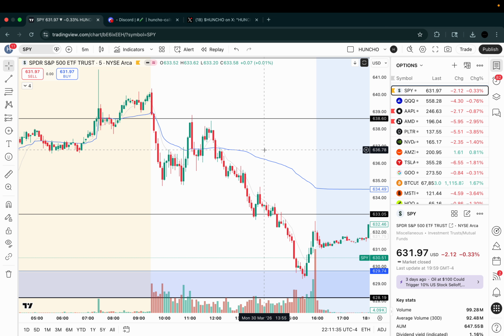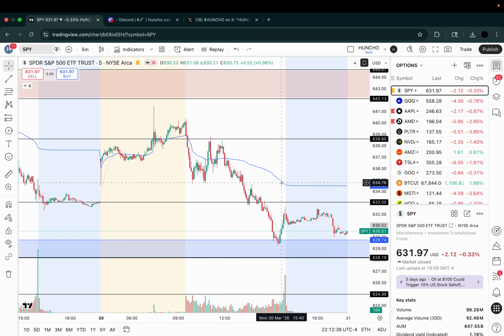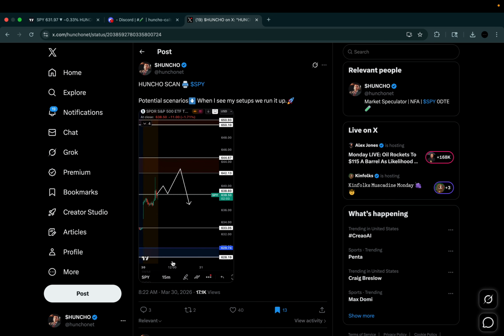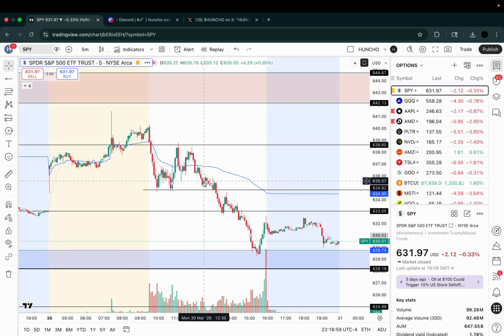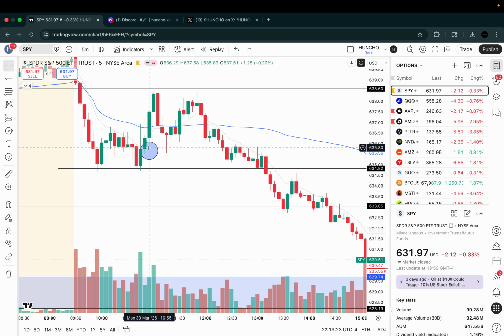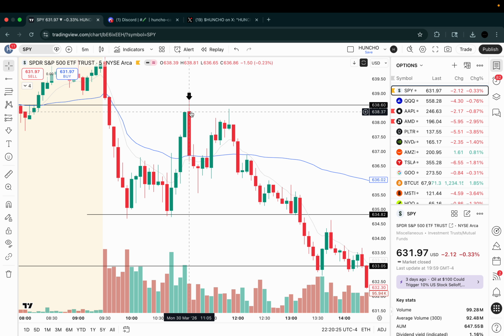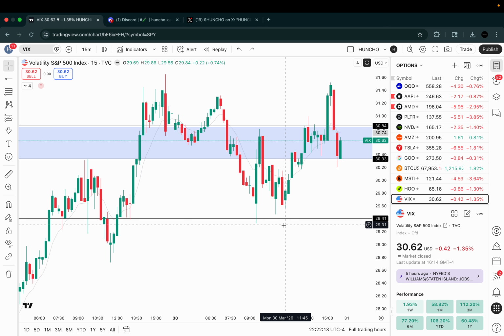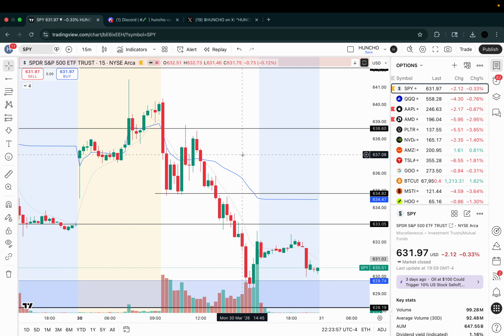The Move Everyone Ignored (SPY Recap)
Follow me on x @ Hunchonet